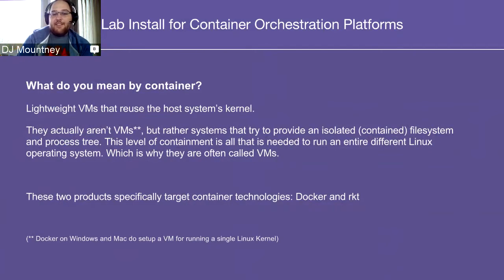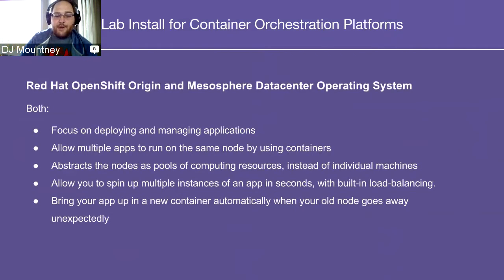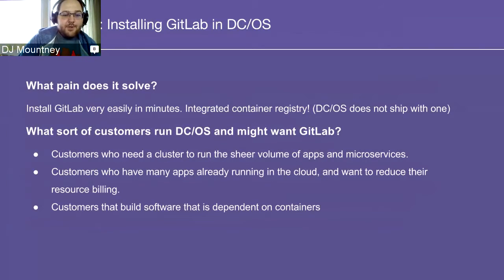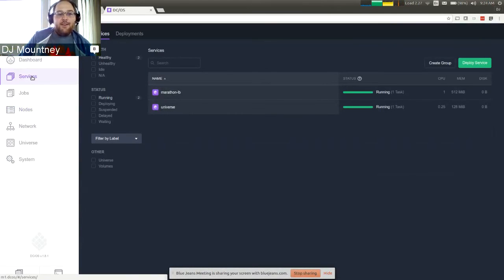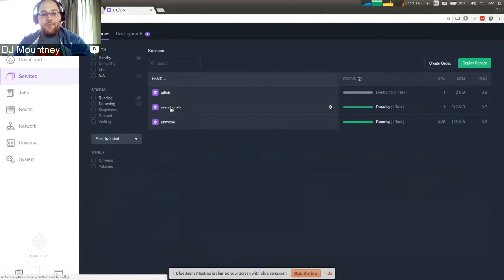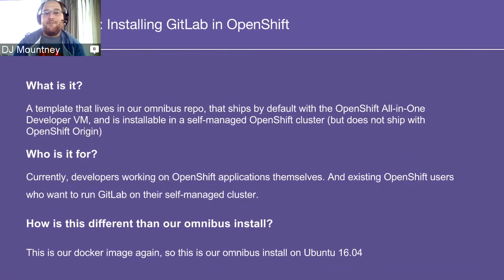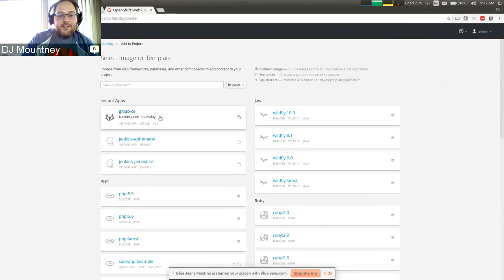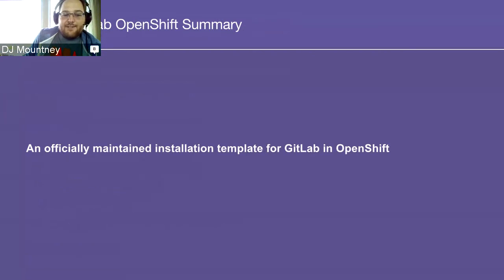GitLab with OpenShift Origin and Mesosphere DC/OS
Presentation and demo on GitLab with Openshift and Mesosphere.